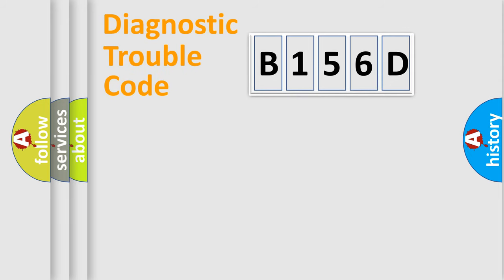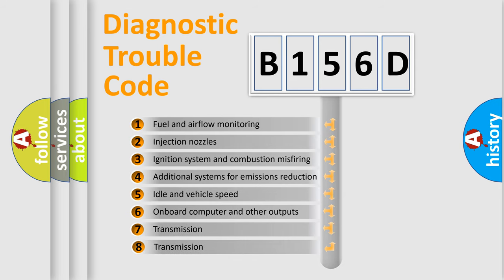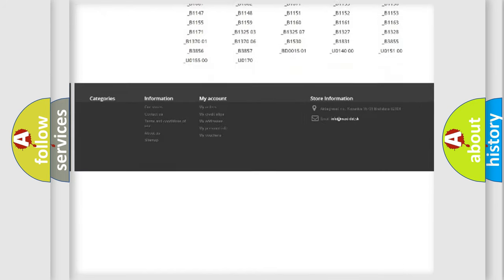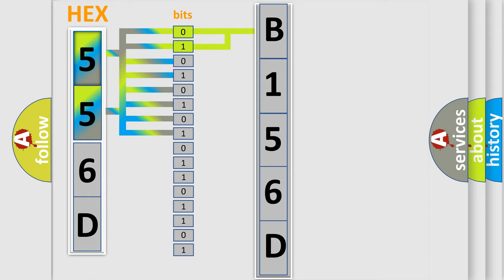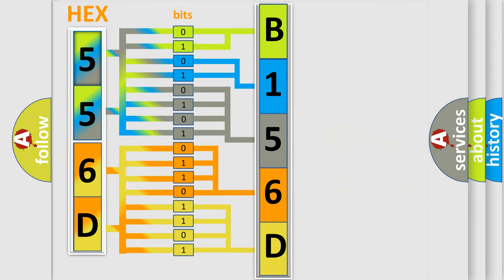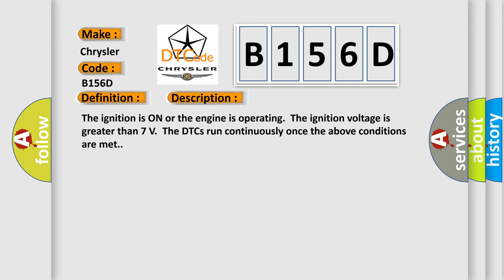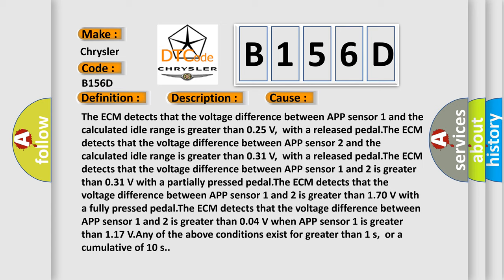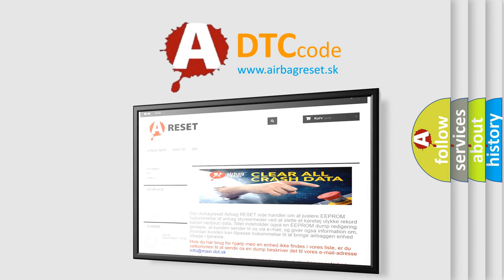DTC Chrysler B156D Short Explanation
Contents:
0:21 Basic DTC analysis according to OBD2 protocol standard.
1:48 Insight into programming
2:58 A diagnostically understandable description of the Diagnostic Trouble Code
3:05 Basic error definition

Make:
Chrysler
Code:
B156D
Definition:
Accelerator Pedal Position (APP) Sensor 1-2 Not Plausible
Description:
The ignition is ON or the engine is operating.The ignition voltage is greater than 7 V.The DTCs run continuously once the above conditions are met.